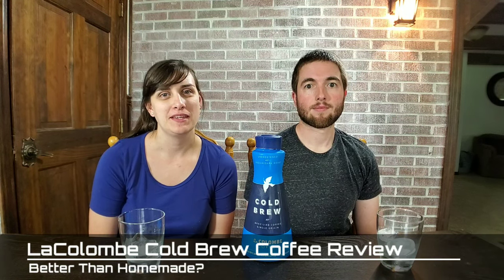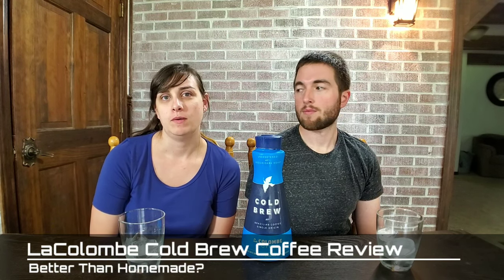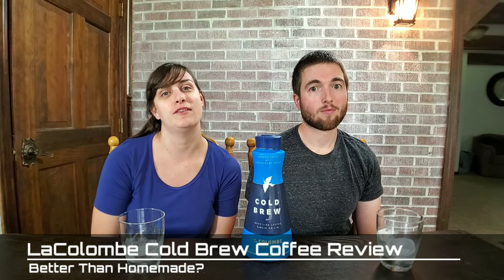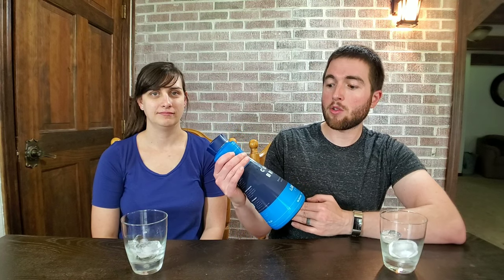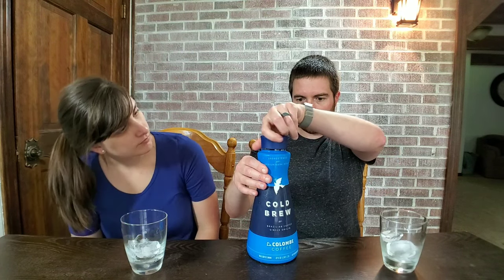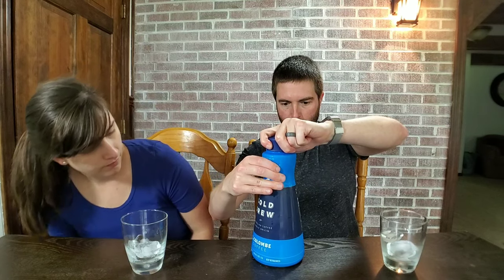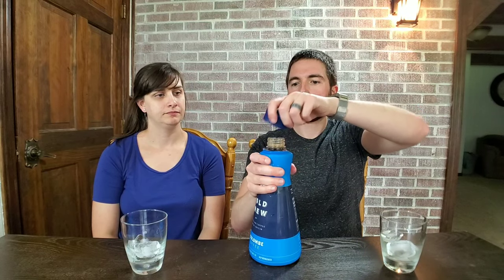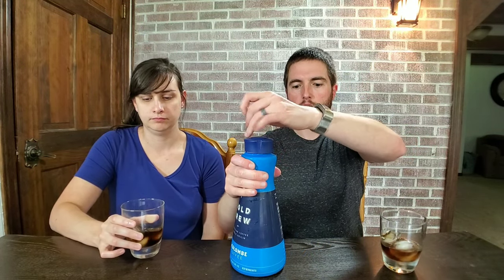LaColombe Cold Brew Coffee Review [Better Than Homemade???]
We picked this cold brew coffee up from Harris Teeter and thought we'd give it a review.  Cold brew is an excellent way to start your hot summer mornings off, and it's been increasing in popularity over the years.

If you want to make your own homemade cold brew at home, check out this video

Save yourself from having to go out to the store to get wine:
CALIFORNIA WINE CLUB: Try a Club Membership and Get 2 Extra Bottles in 1st Delivery

LaColombe Cold Brew uses specialty beans brewed overnight, cold-pressed and filtered. A pure, refreshing iced coffee to take anywhere.

Fresh-roasted, specialty-grade Arabica coffee is steeped in steel wine tanks, free from oxygen, and brewed overnight before being pressed. Our Cold Brew is double-filtered for a smooth, clean sip, with strong coffee flavors and a natural sweetness. Each can contains the caffeine equivalent of two cups of coffee.

- All-Natural, with No Preservatives, No Sugar

- Best Enjoyed Cold or Over Ice

Vegan & gluten free